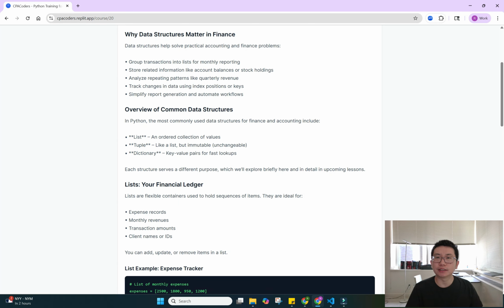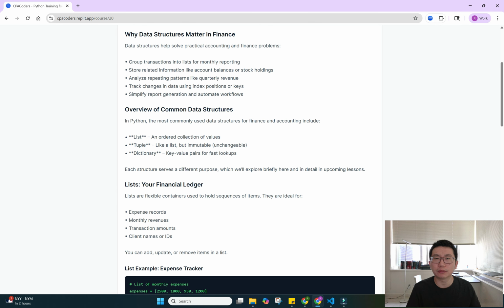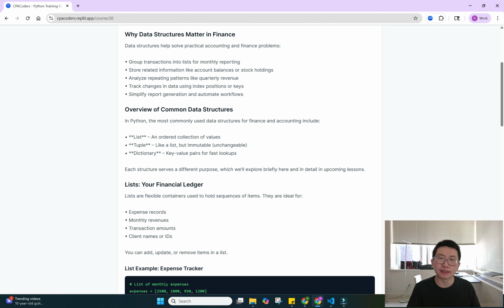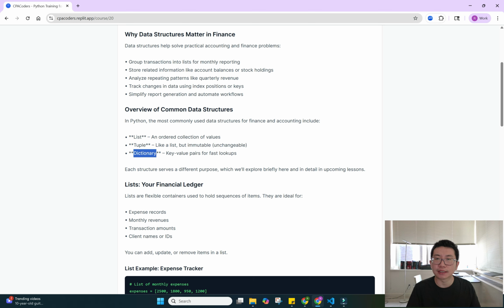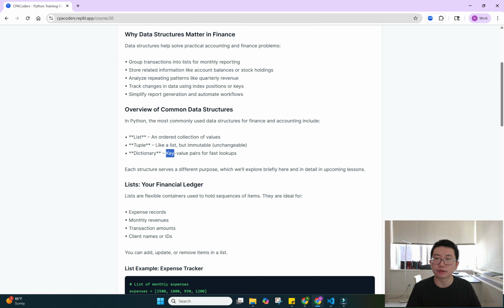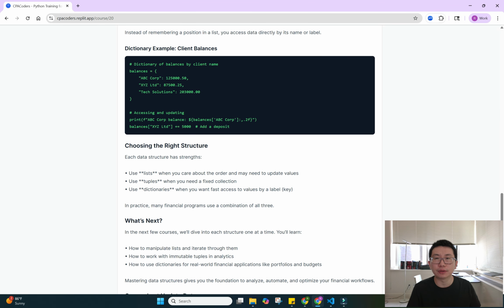CPA Coders - Course #20 - Python Data Structures Overview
Course #20 - Python Data Structures Overview